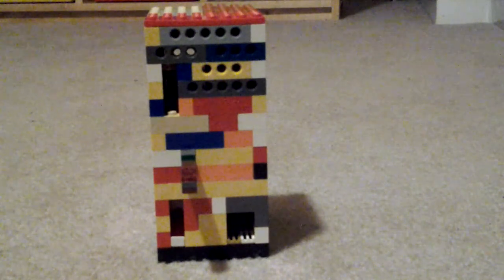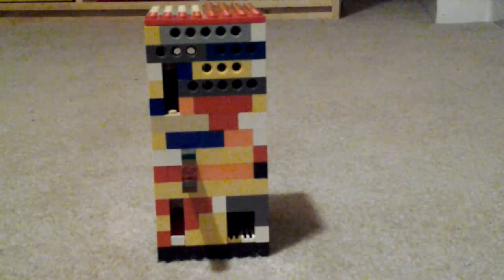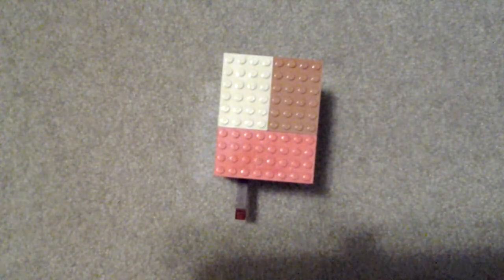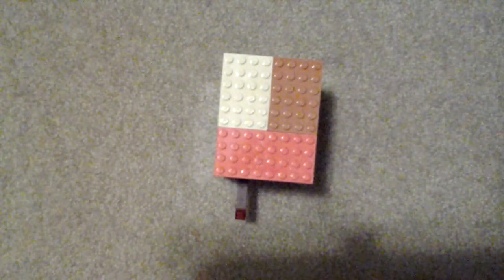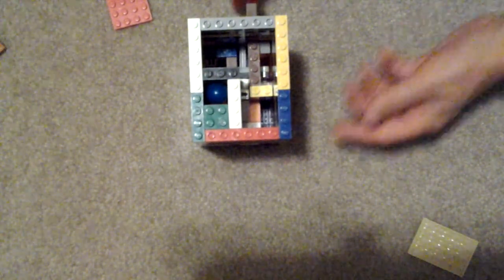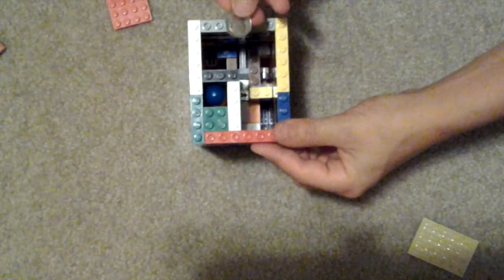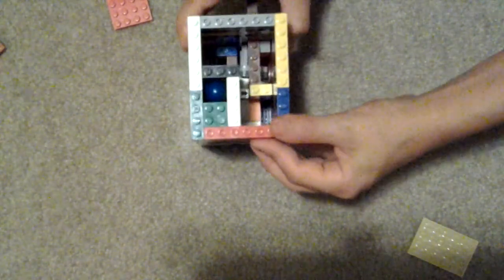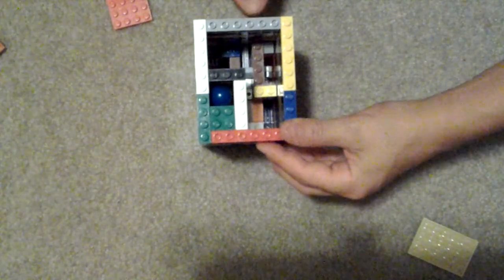Lego candy machine V5 [Never Jams]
This is ElectryDragonite's design that I am showcasing. If you go to his channel, he even has a tutorial for this.